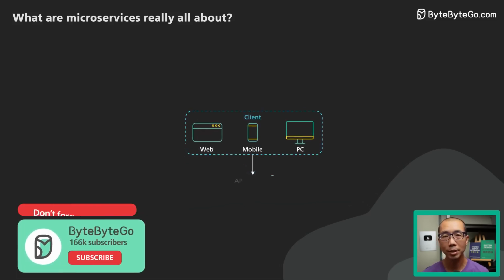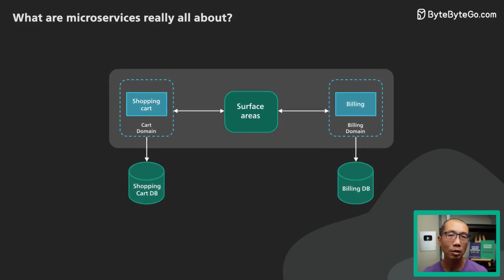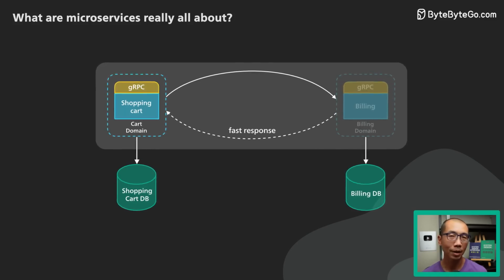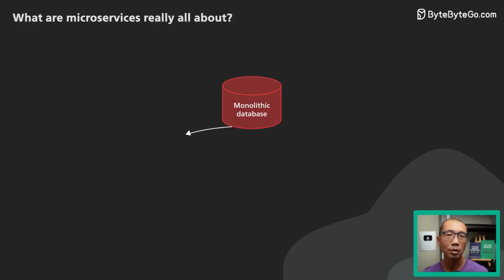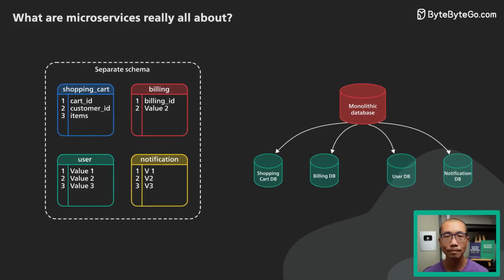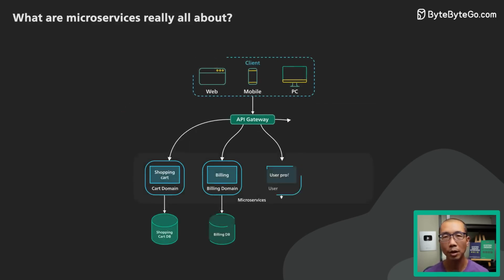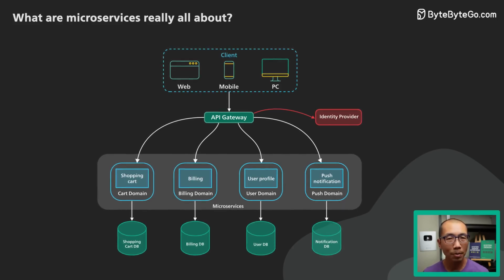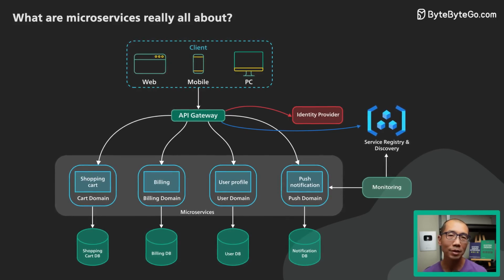What Are Microservices Really All About And When Not To Use It